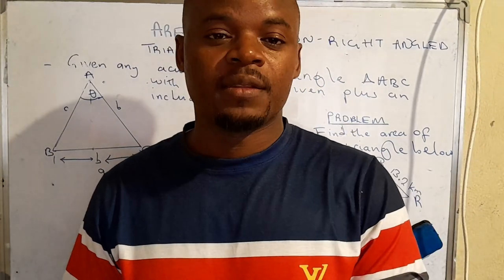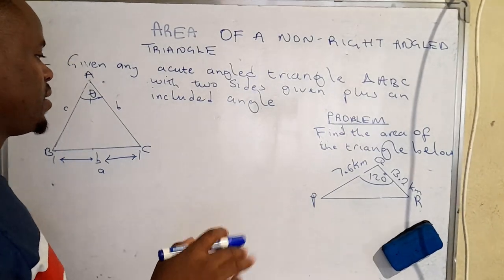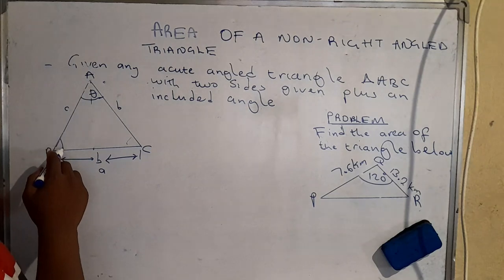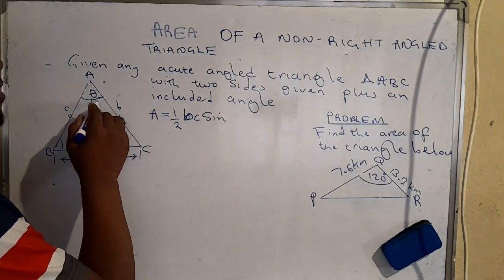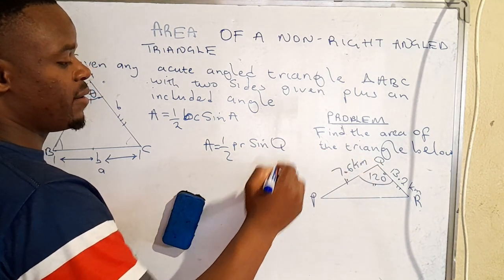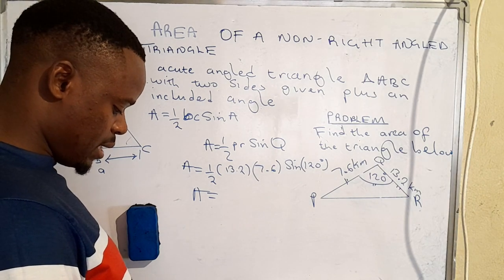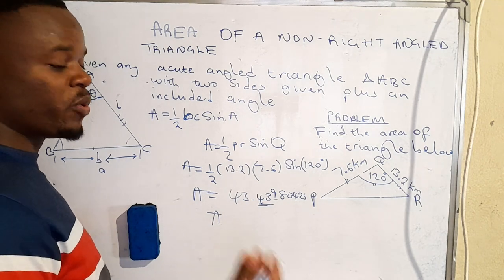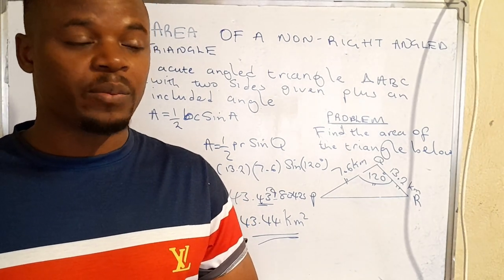Calculating Area of a Non-Right Angled Triangle with Sides and Included Angle | Trigonometry Class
Join this comprehensive trigonometry class where I'll teach you how to find the area of a non-right angled triangle when provided with two sides and the included angle. Follow along as I demonstrate step-by-step methods for accurate calculations. Master the concept of area for non-right angled triangles and enhance your math skills today!